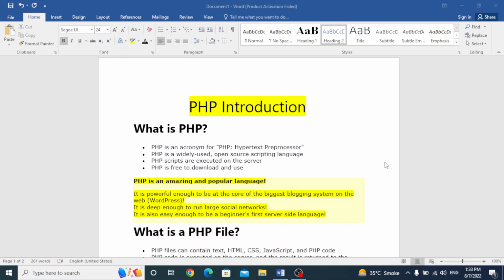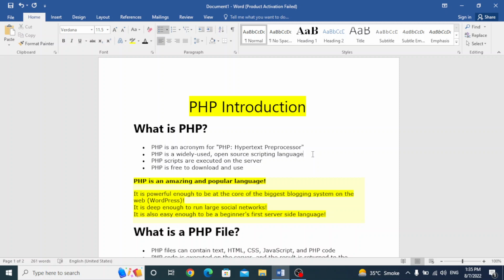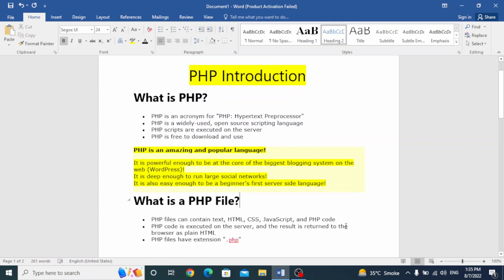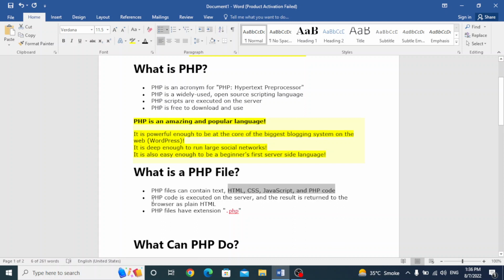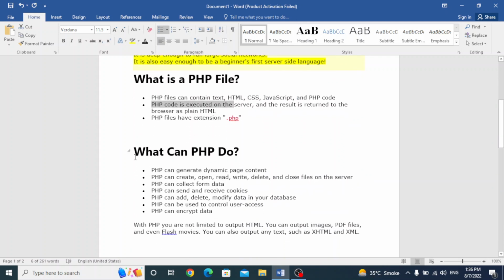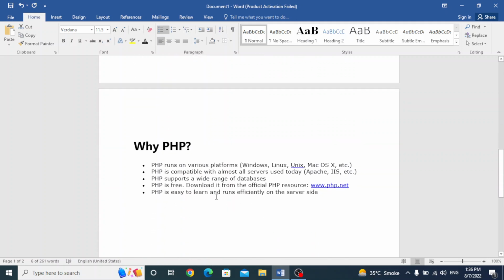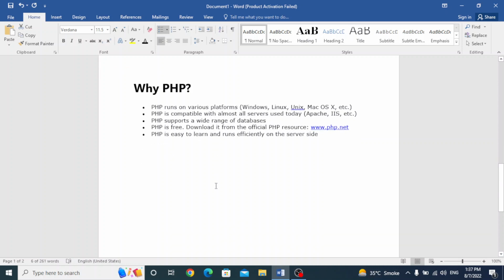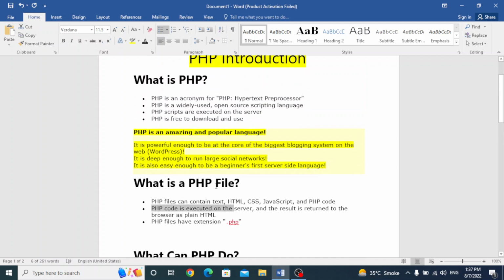Introduction to PHP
Introduction to PHP (Hypertext Preprocessor)